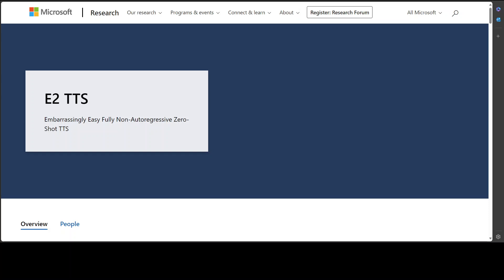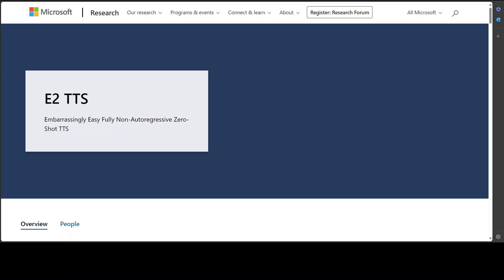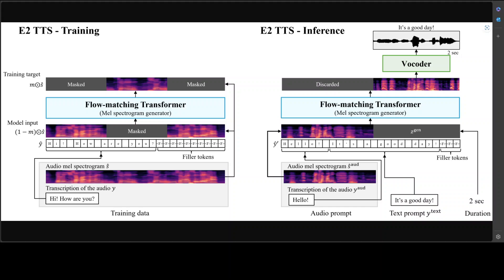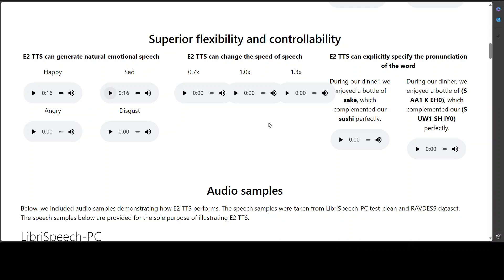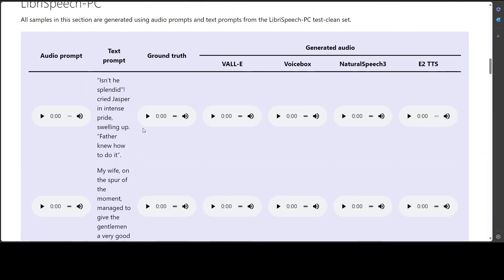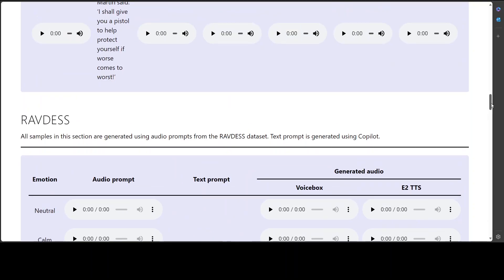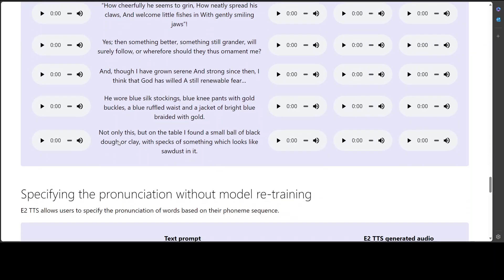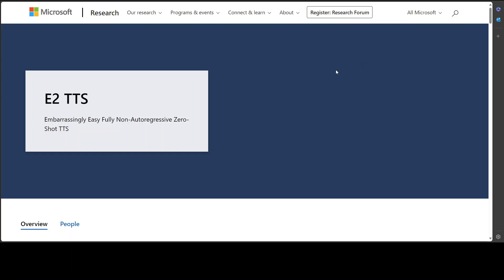Embarrassingly Easy E2 TTS Model from Microsoft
This video introduces E2 TTS (Embarrassingly Easy TTS) which is a fully non-autoregressive zero-shot text-to-speech (TTS) system capable of generating the voice of any speaker. Despite its extremely simple model architecture and training scheme, E2 TTS achieves human-level naturalness, and state-of-the-art speaker similarity and intelligibility.